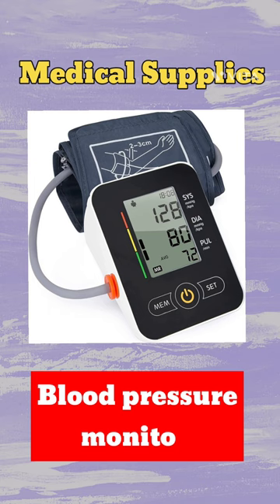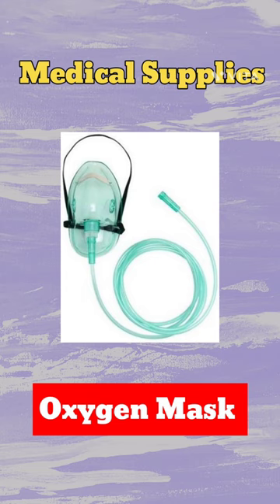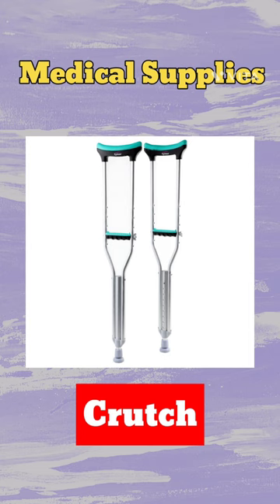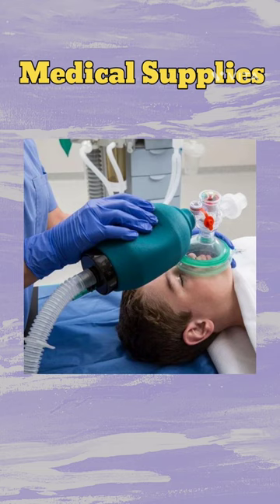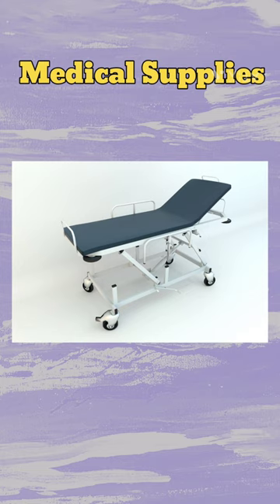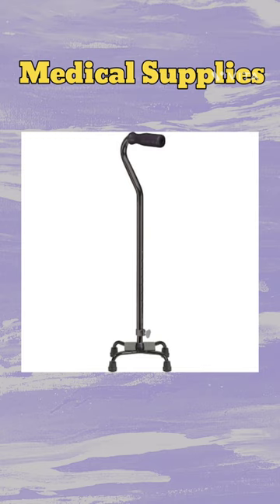New vocabulary#medical supplies english daily use learning educationmatters crutch oxygen mask